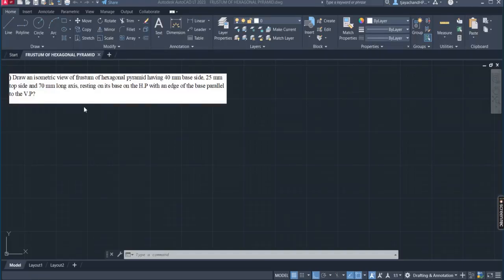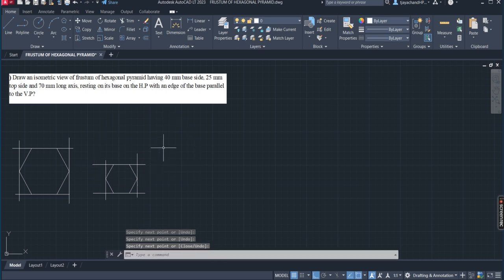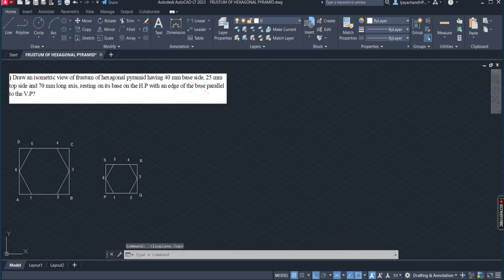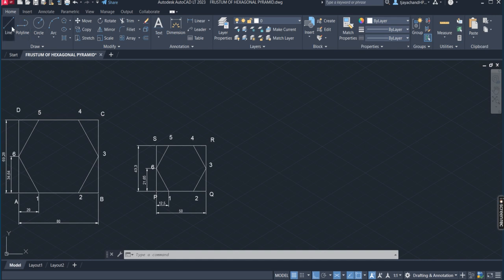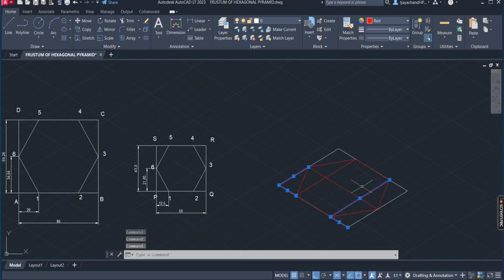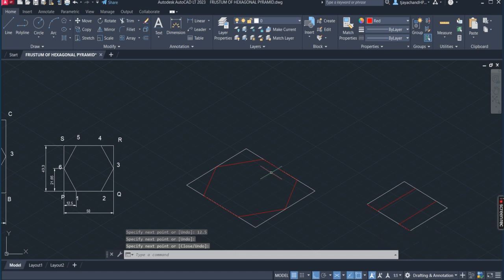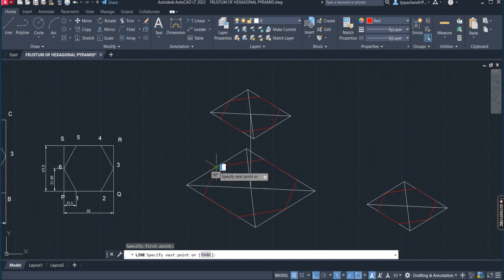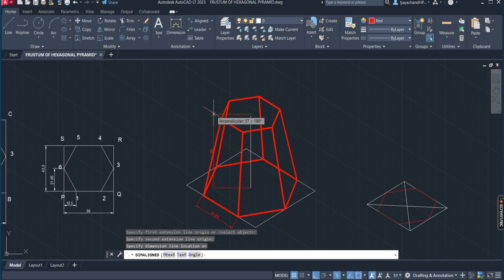FRUSTUM OF A HEXAGONAL PYRAMID